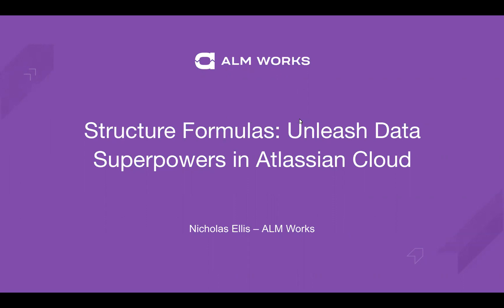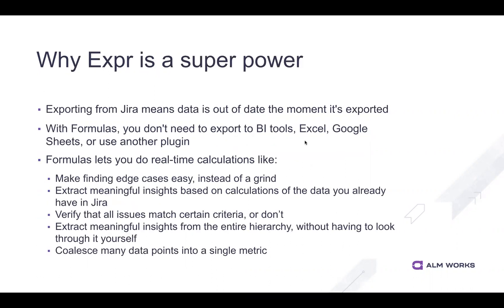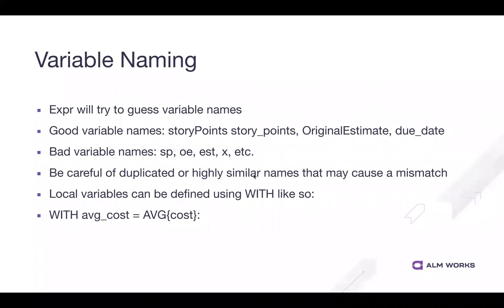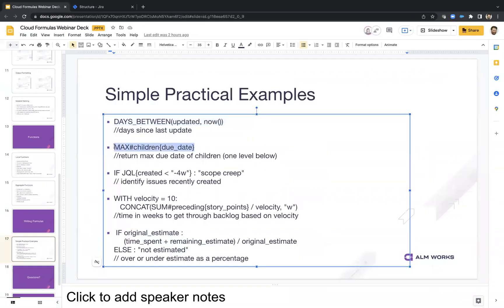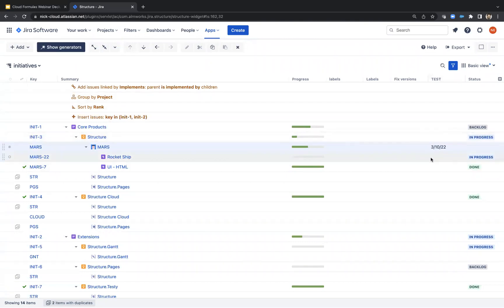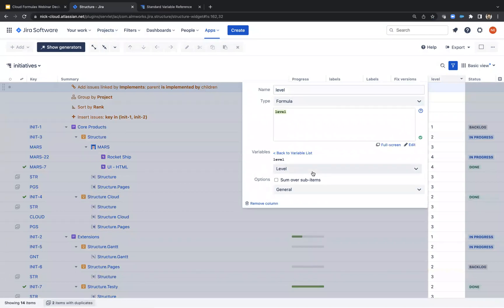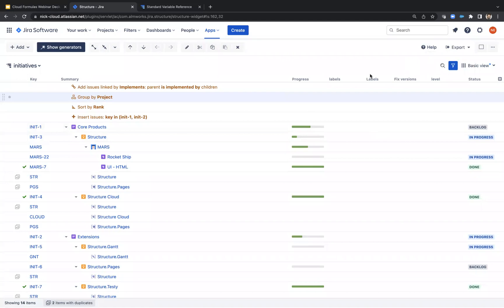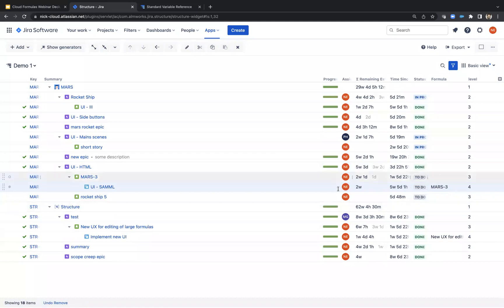Structure Formulas: Unleash Data Superpowers in Atlassian Cloud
Your Jira data contains a wealth of information. Unfortunately, it can be difficult to pull it all together in meaningful ways across your portfolio of Jira projects. Now, for the first time, you can use Structure Formulas to reveal the true state of your Jira Cloud projects. Do real-time calculations right within Jira — with Structure Formulas, you’ll never have to export data to Excel again.

In this video, we will briefly introduce and demonstrate the fundamentals of Formulas in Atlassian Cloud environments and learn how to implement and create basic formulas to get clearer visibility into your Jira projects and make more informed decisions, faster.